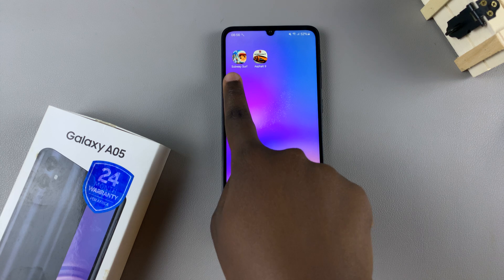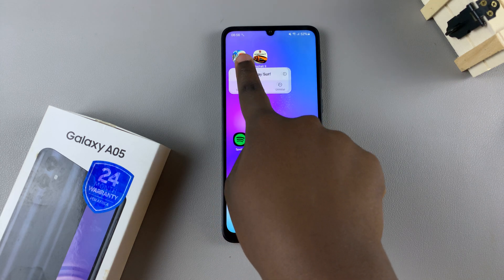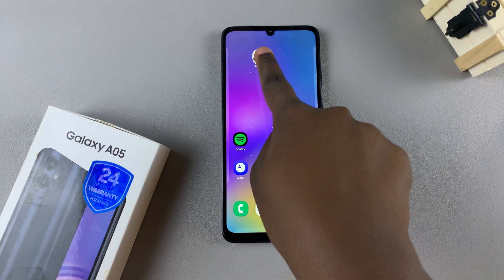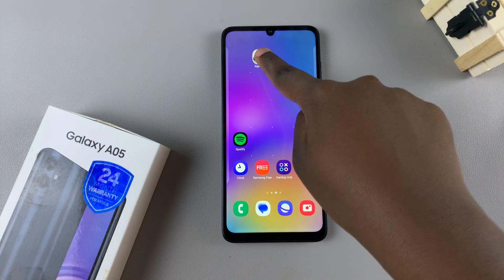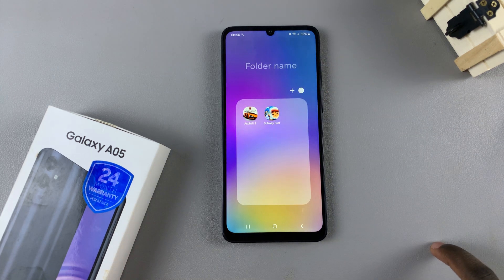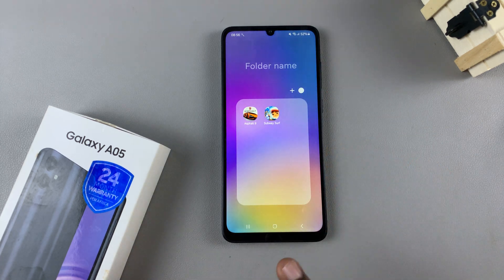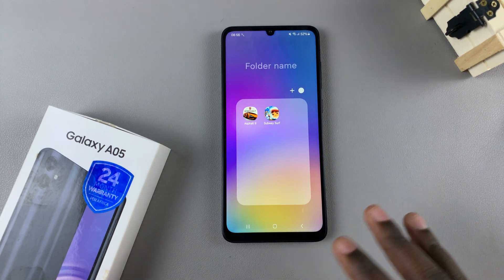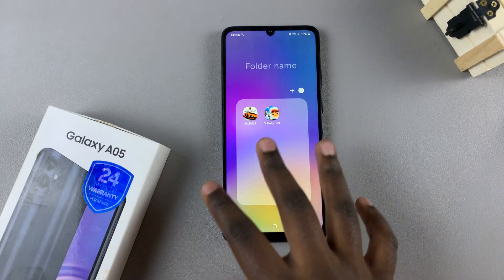How To Create Folders On Home Screen Of Samsung Galaxy A05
In this video, we'll walk you through the simple steps to create folders directly on your home screen of your Samsung Galaxy A05.

If you're tired of a cluttered home screen and want to streamline your apps for easier access, you're in the right place. Organize your Samsung Galaxy A05's home screen.

Learn how to group similar apps together, like social media, productivity tools, or games, to keep your home screen tidy and efficient. With just a few taps, you'll be able to customize your Galaxy A05 to suit your personal preferences and workflow.

Create Folders On Home Screen Of Samsung Galaxy A05:

Step 1: Add the apps you want to organize into a folder, on to the home screen. Simply long press on the respective app(s) and select "Add to Home". You need at least two apps to be able to create a folder.

Step 2: You can create folders by dragging one app icon onto another, then release. After dropping the app onto the target icon, a folder containing both apps will appear. Tap on the folder to open it.

Step 3: You can then assign a name to the folder by tapping on the text field at the top of the screen and entering your desired label.

Step 4: To populate the folder with additional apps, simply drag and drop them into the folder in the same manner as before. You can continue adding apps until the folder is tailored to your preferences.

Step 5: For further customization, you can change the folder's appearance by selecting a different color or applying a custom icon. To do this, tap on the color icon and select the color from the default ones provided or from the swatch. From here, you can choose from various color options to personalize your folder.

Step 6: Once you've created your folders, arrange them on your home screen according to your preferred layout. You can drag them around to reposition them or place them in folders within folders for even greater organization.

Cell Phone Tripod Adapter